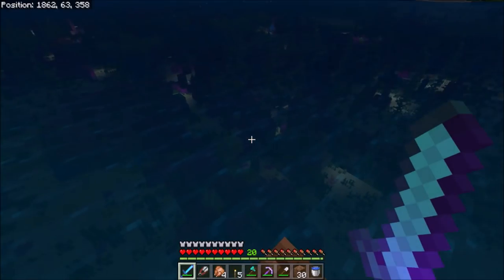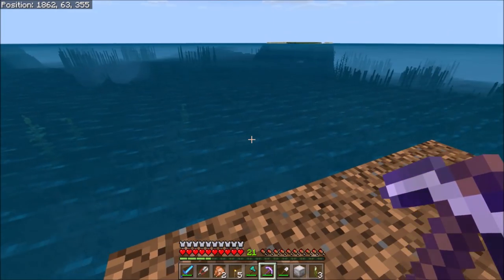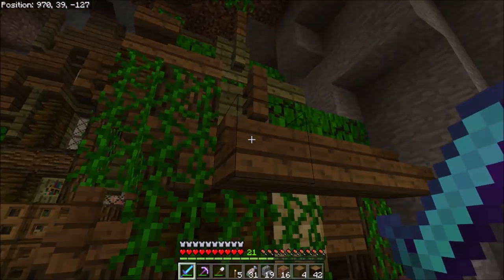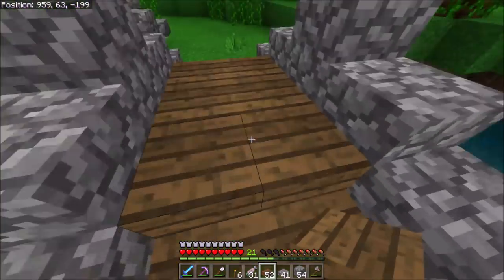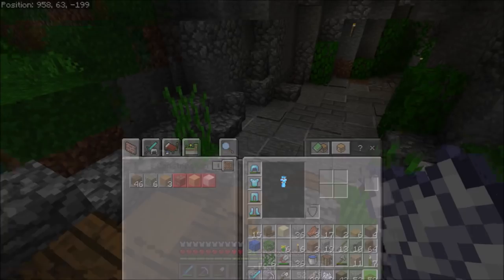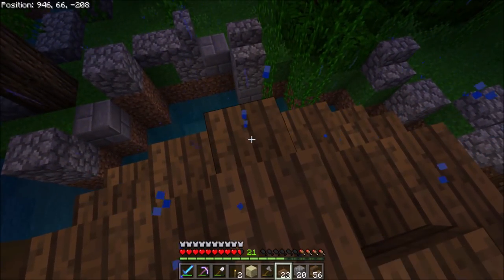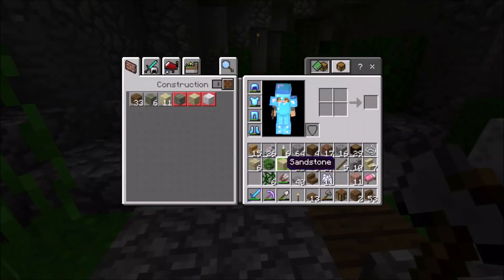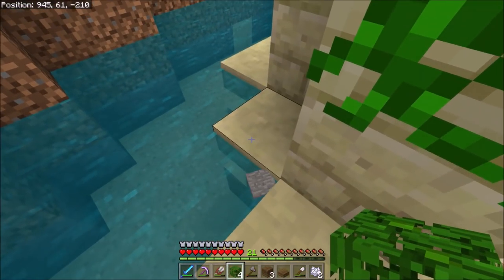WE FOUND THE CORAL REEF YA'LL! - Survival Let's Play Ep. 39 - Minecraft (PE W10 XB1)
♥ Today, lets build an enchanted pond! I hope you guys enjoy the episode! Lovies to my Subbies! ♥

Bio:
Hi, I'm Daphne! I enjoy playing Minecraft! I upload Let's Plays, SMP's, build tutorials and MUCH MORE! ♥♥♥

▼LINKS!▼
▶WORLD SEED (1.2 only)☛ -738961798
▶My Ravine Base Coordinates ☛ 938, 48, -141